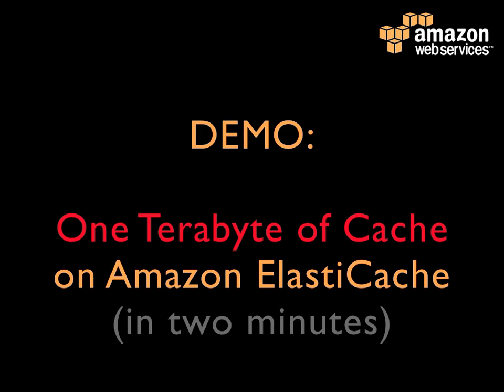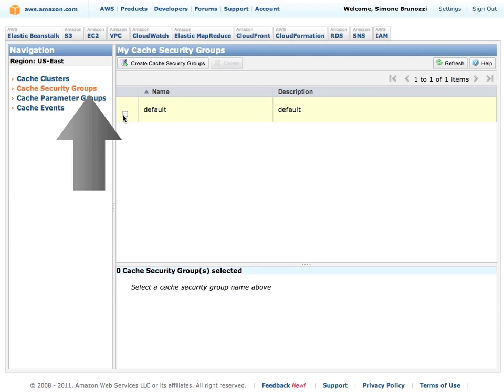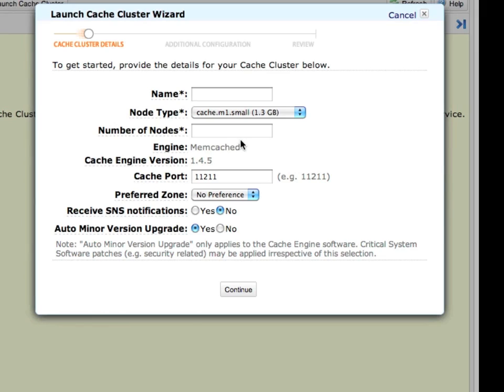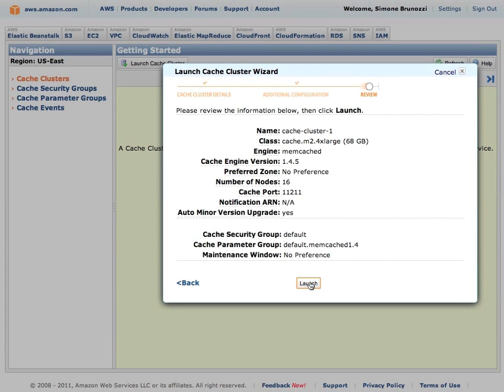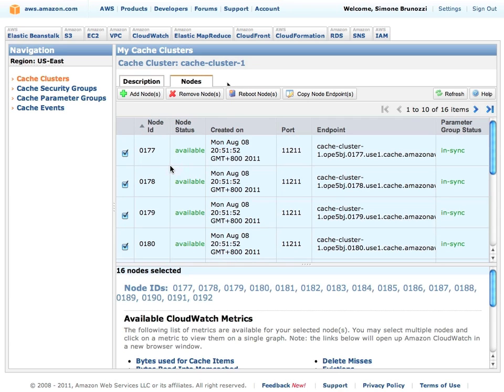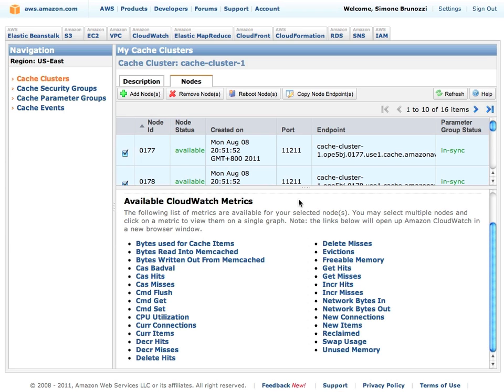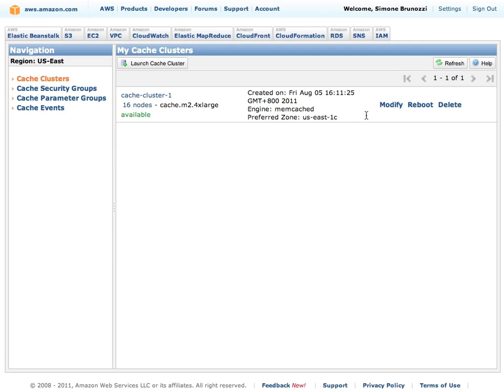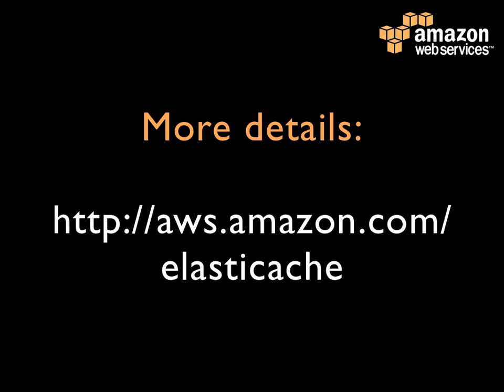How to Create 1 Terabyte of Cache using Amazon ElastiCache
This short demonstration explains how to quickly get started with Amazon ElastiCache -- a web service that makes it easy to deploy, operate and scale an in-memory cache in the cloud. The service improves the performance of web applications by allowing you to retrieve information from a fast, managed, in-memory caching system, instead of relying entirely on slower disk-based databases. Amazon ElastiCache is Memcached compatible, so your existing code, applications and popular tools will work seamlessly with the service.  AWS Evangelist -- Simone Brunozzi.